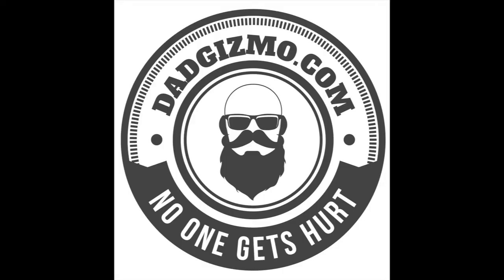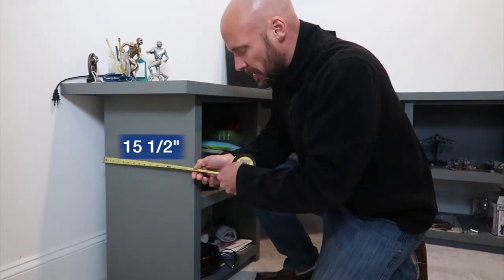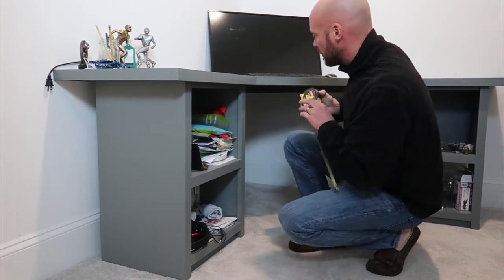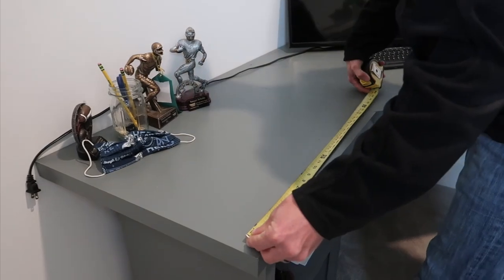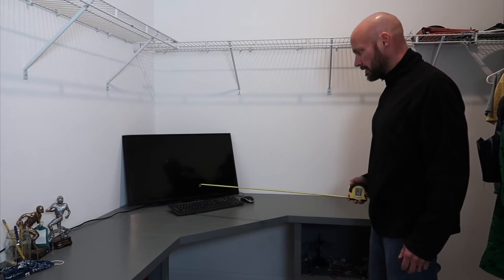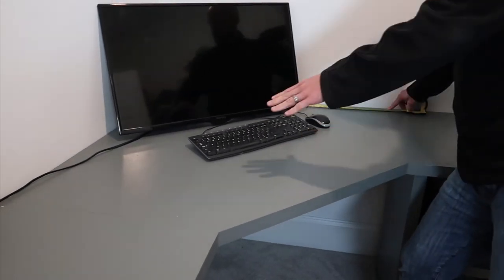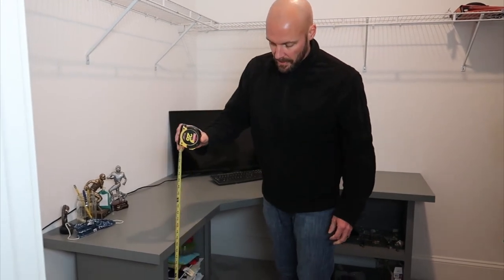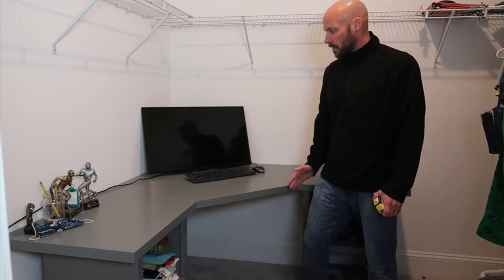DIY Corner Desk UPDATE